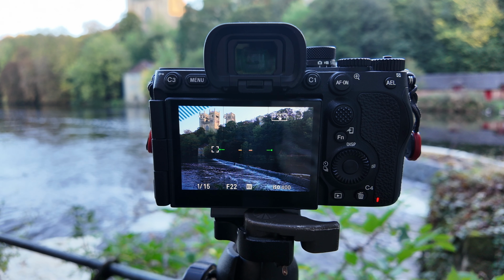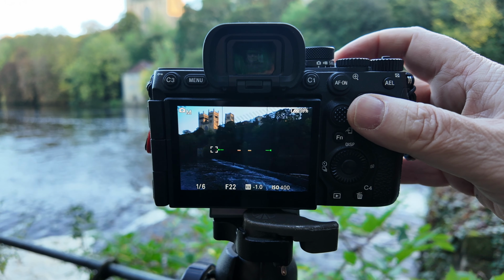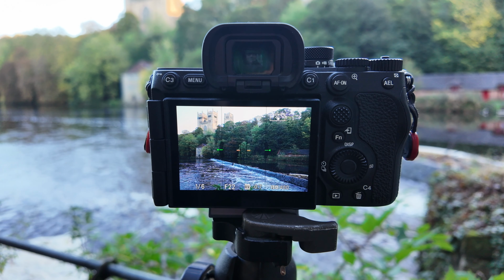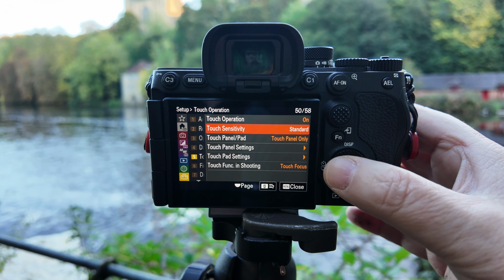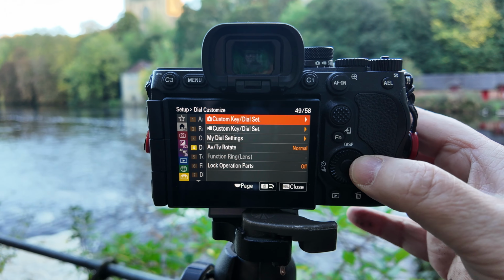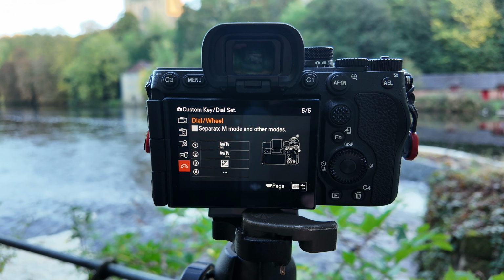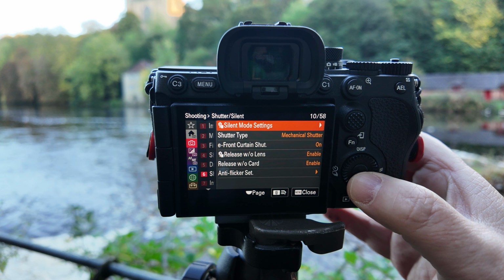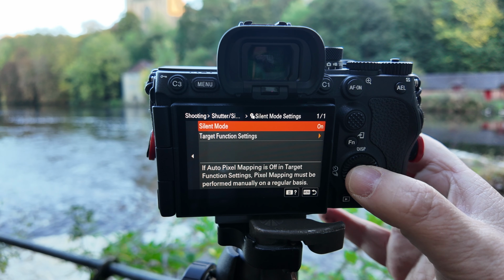The Secret Settings That Make Every Photo Better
Think you know your camera? Chances are, it’s got a few powerful tools hidden in the menus that can completely change the way you shoot.
In this video, I’ll show you seven hidden tools that can improve your photography — from highlight warnings to custom buttons and focus peaking. These are features that even experienced photographers often overlook, but once you start using them, you’ll never go back.

📸 Chapters:
00:00 Do you really know your camera?
00:55 Highlight Blinkies
02:43 Horizon Level
03:33 Auto Exposure Bracketing
04:50 Custom Buttons
05:35 Focus Peaking
06:31 Electronic Shutter

If you think shooting the blue hour is a avenue that you would like to explore, then check out my introduction video below or see the course in full at Udemy. I look forward to seeing you on the course.

All video footage remains the copyright of Jason Row Photography. All clips used in this and other videos can be licensed from:

 as well as other major stock agencies

➤Suggested Videos:-